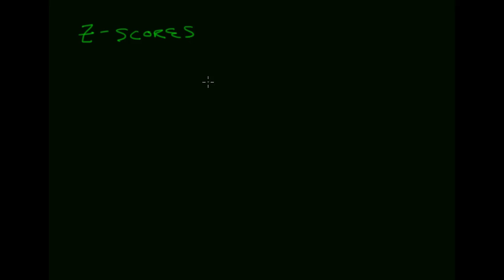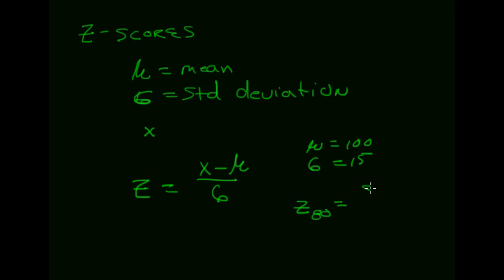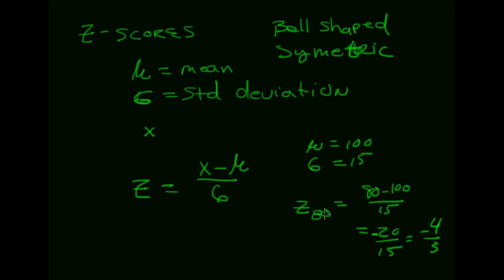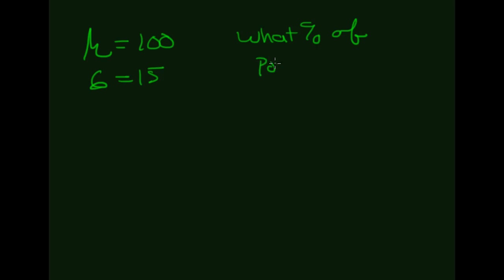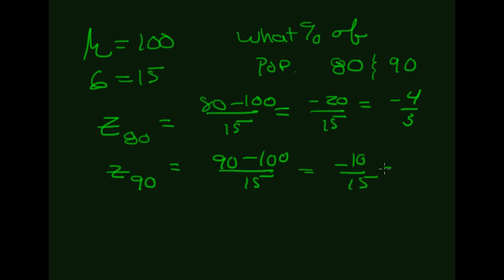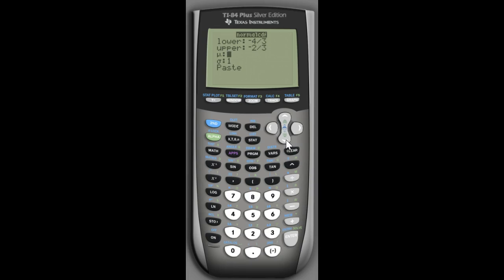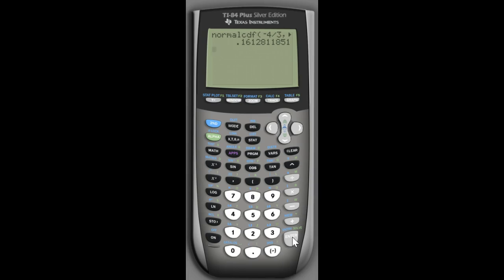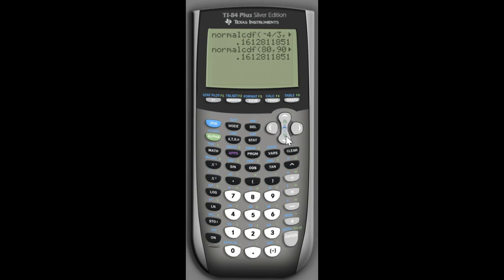Finding Probabilities Given z Scores